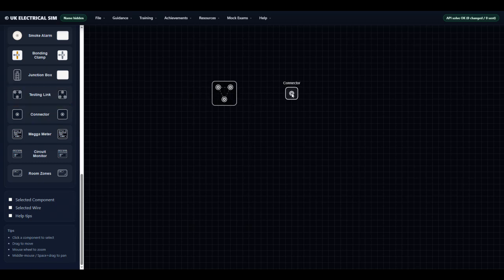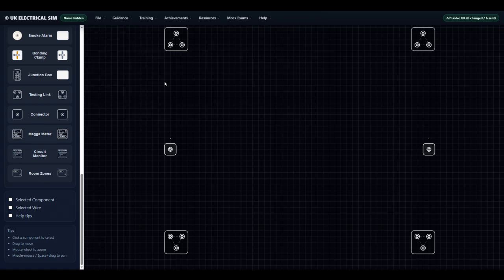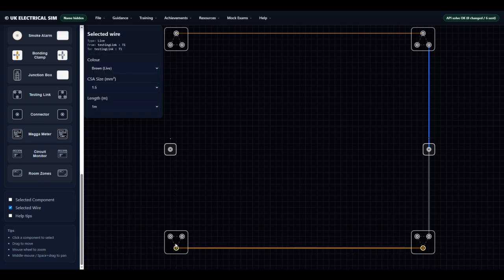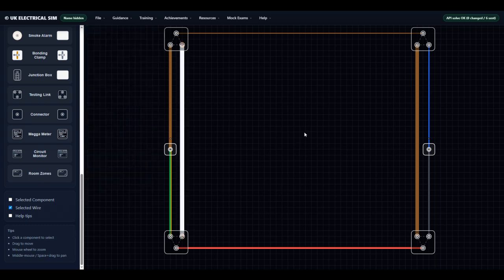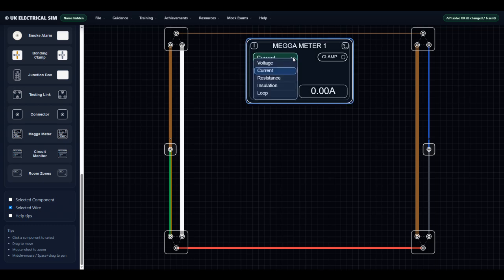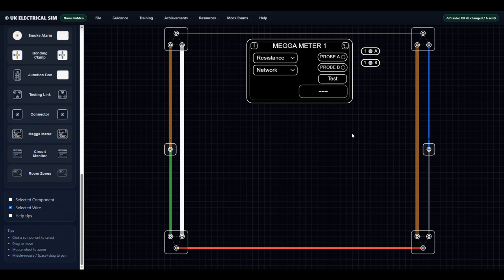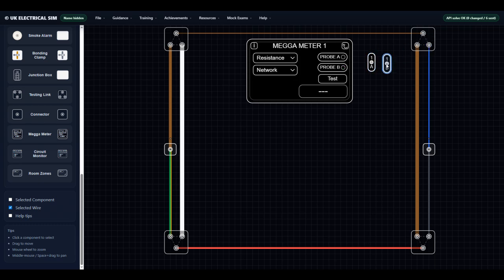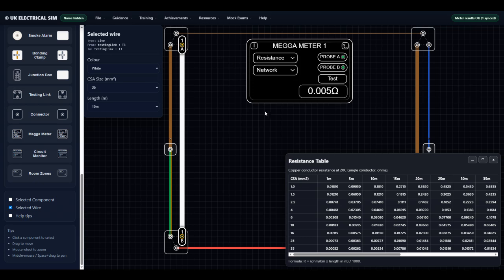Demo Series #6 - Wires, Resistance, Testing links, Connectors and the Megga Meter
No circuit this time, but we do cover quite a lot of content on wire sizes, plus our first look at the Megga Meter.